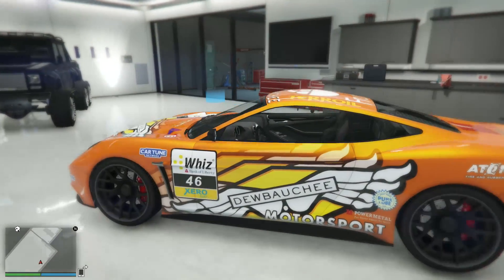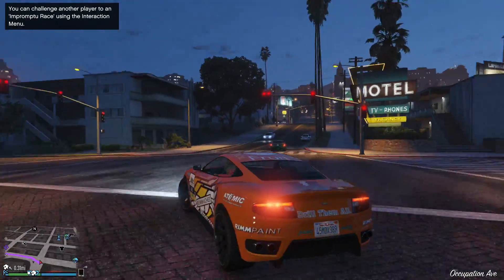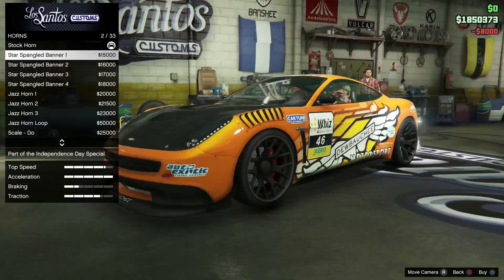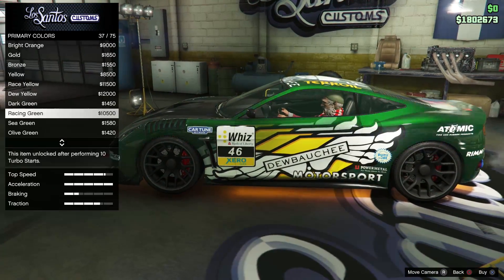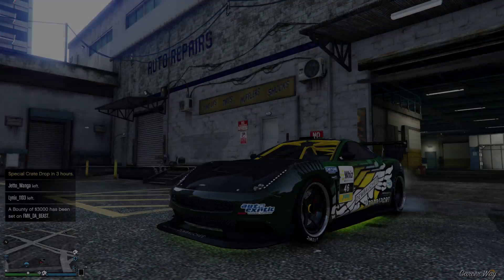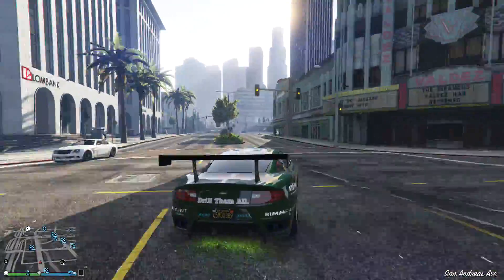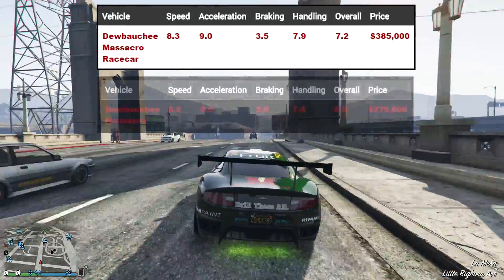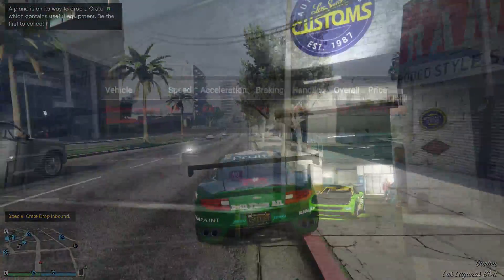GTA 5 | FESTIVE SURPRISE DLC | New Dewbauchee Masacro RACECAR Review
Had some time to play around with the Dewbauchee Masacro racecar that is apart of the newest GTA Online update, The Festive Surprise (v1.21).

Leave some feedback if you enjoyed the video!